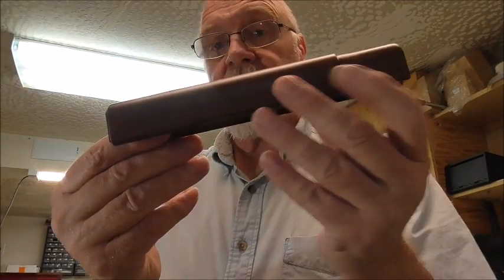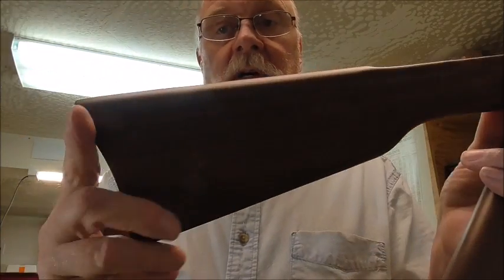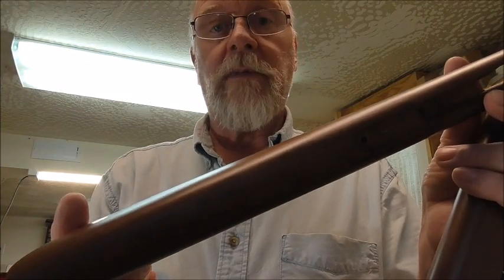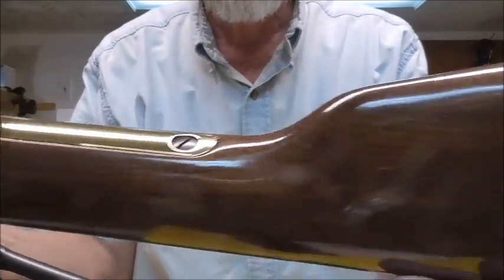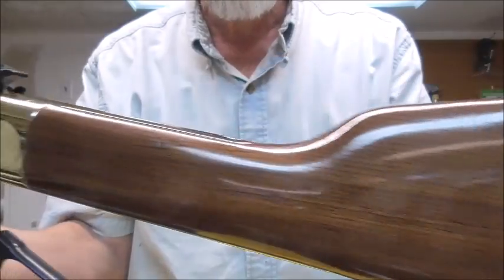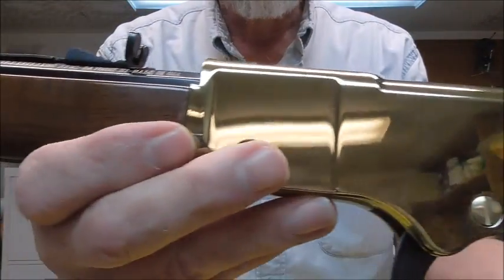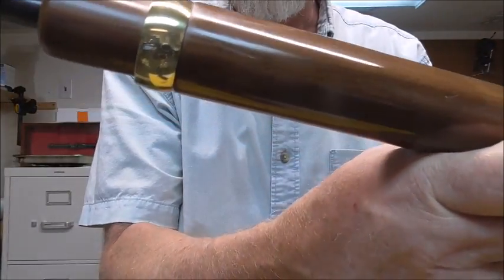Polishing a Henry Rifle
I almost bought a Browning 22 just because I liked the way they finished the rifle.  But I decided I could put the same finish on my Henry.  I'm using standard polishing wheels one with White Diamond wax and another with Carnuba wax.
Please read. The purpose of this channel is to talk about guns, shooting and all the stuff that goes with it. This is not intended to be a website where you can find an expert.